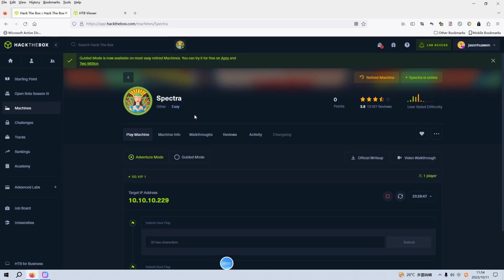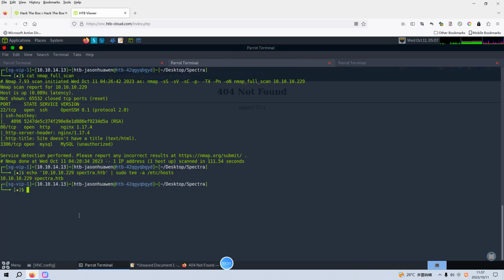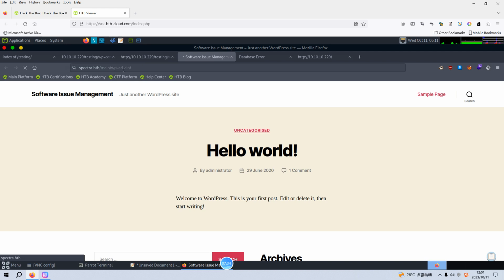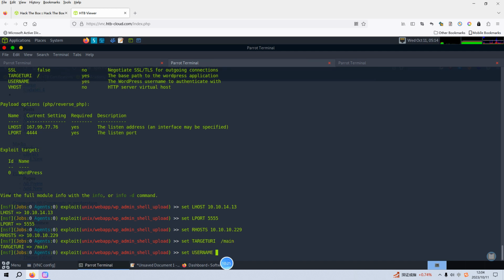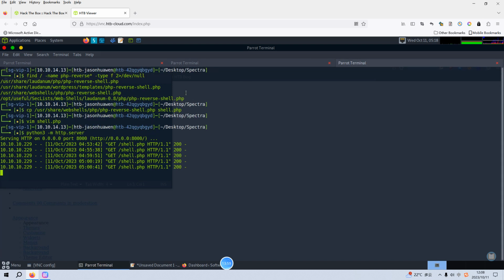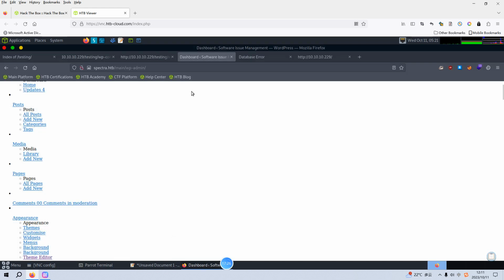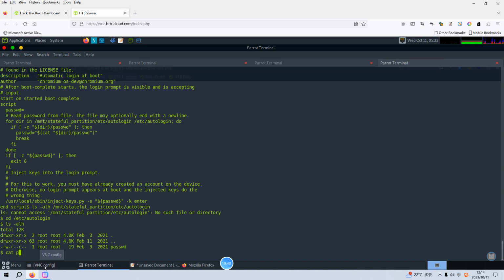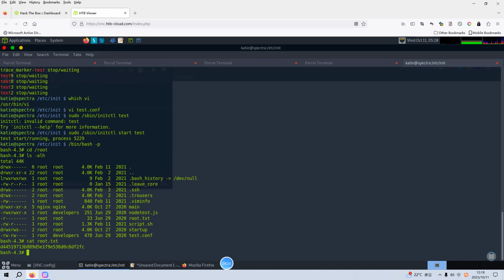Cyber Security | Ethical Hacking | Pentesting Lab | Hackthebox | Spectra | Complete and Detailed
1. Complete and detailed demonstration.
2. How to solve the issue with rendering WordPress application to get initial foothold.
3. How to make a new stable shell.